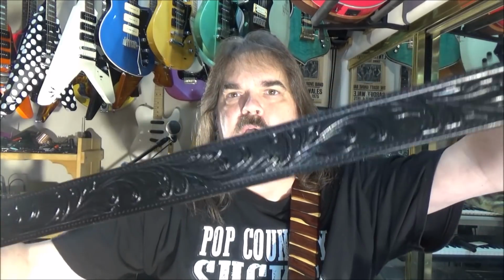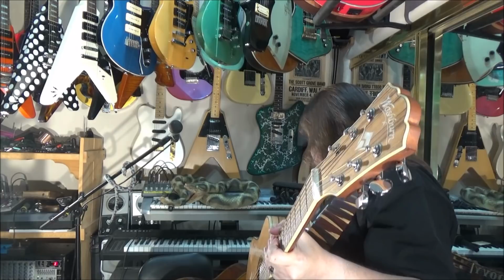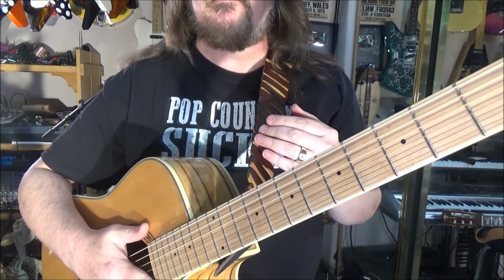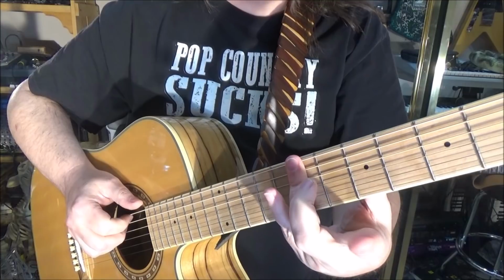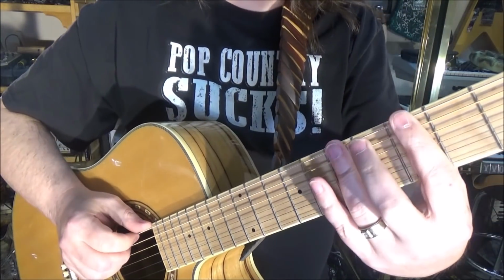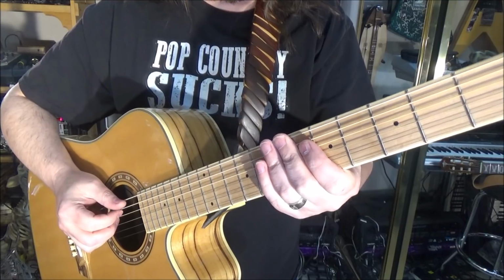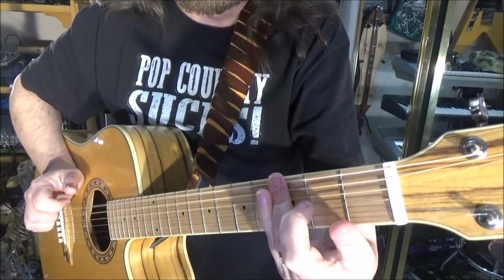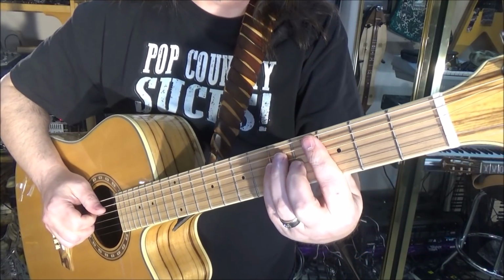2 String Power Chords For Country Rhythm Guitar By Scott Grove